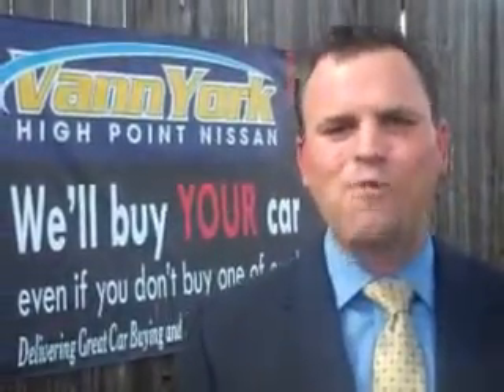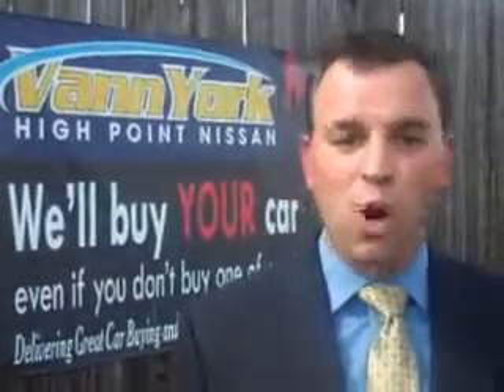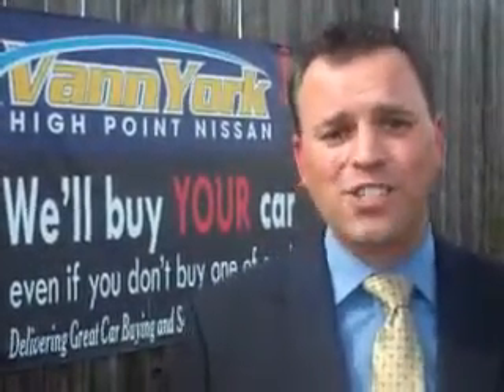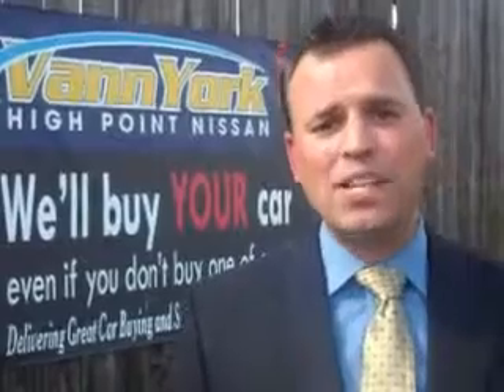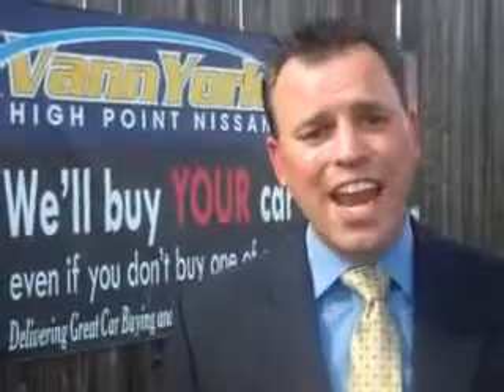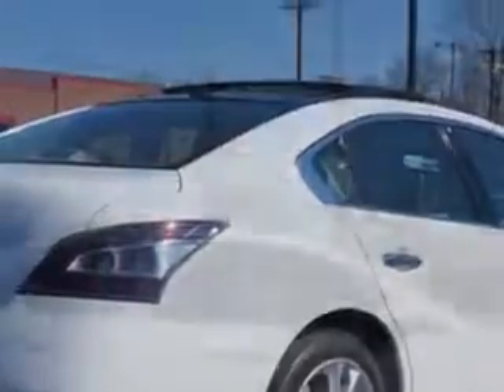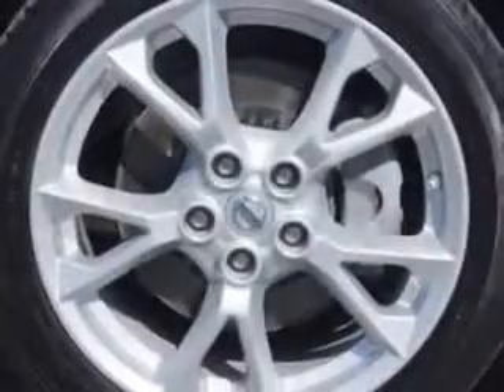Used 2012 Nissan Maxima 3.5 S Greensboro, Winston Salem High Point, Kernersville NC Vann York's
Used 2012 Nissan Maxima 3.5 S Greensboro, Winston Salem High Point, Kernersville NC Vann York's, You will love this Winter Frost Nissan Maxima 4 Dr Sedan, equipped with a 6 Cylinder engine and a cvt transmission. Enjoy an impressive 26 miles to the gallon on this great car with features like Halogen Headlights, power Tilt sunroof, power sunroof With Sliding Sunshade, Remote Operation Power Windows, Push-Button Start Keyless Ignition, Ambient Lighting, Auto-Dimming Inside Rearview Mirror, Anti-Theft Alarm System With Engine Immobilizer, Glass, power sunroof With Anti-Trapping Feature, power One-Touch Tilt Open And Close Sunroof, Electronic Brakeforce Distribution, Power Door Locks With Anti-Lockout Feature, Speed Sensitive Front Wipers, Emergency Braking Assist, Speed-Proportional Power Steering, Power Driver and Passenger Seating, 6 Disc Cd Player In Dash, Front Air Conditioning With Automatic Climate Control, and much more. Enjoy the drive and have peace of mind in this Nissan Maxima. See us at Vann York's High Point Nissan today!
MILES: 21,967
VIN:1N4AA5AP4CC821119

1810 S. Main ST.
High Point, North Carolina 27261